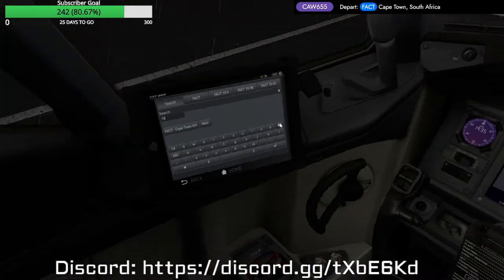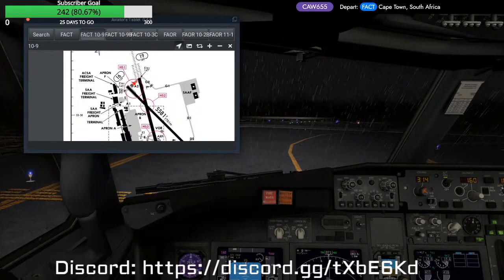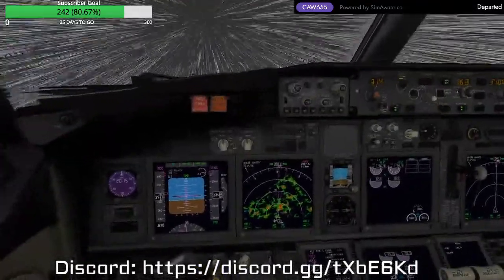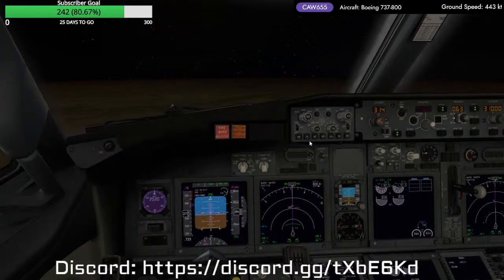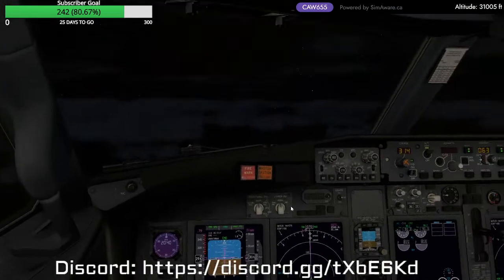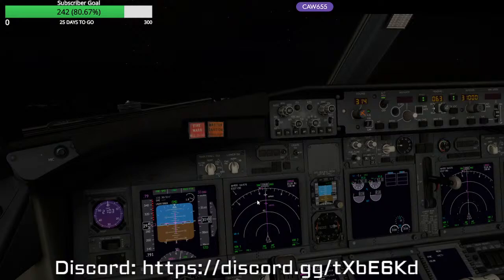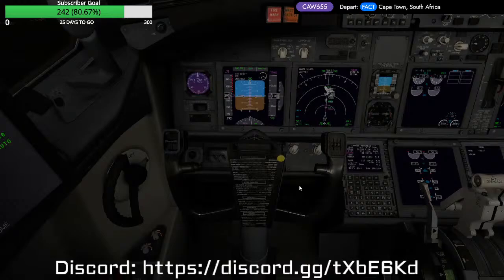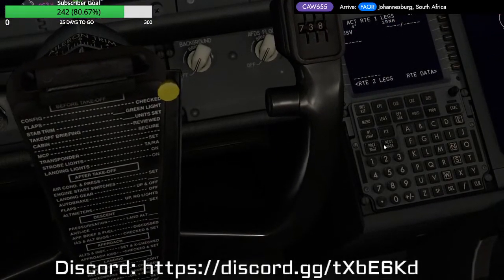Cape Town to O R Tambo (Johannesburg) | Zibo | X-Plane 11 VATSIM